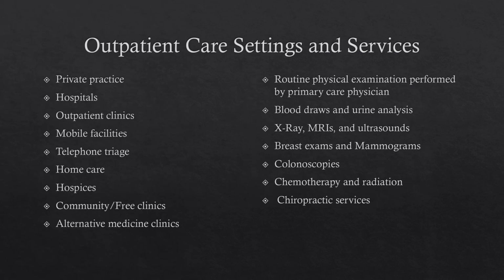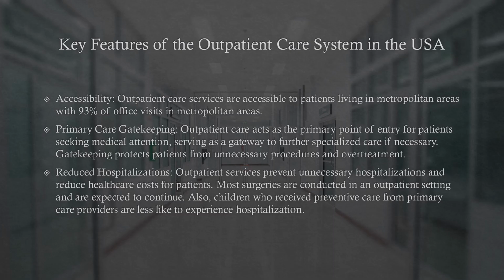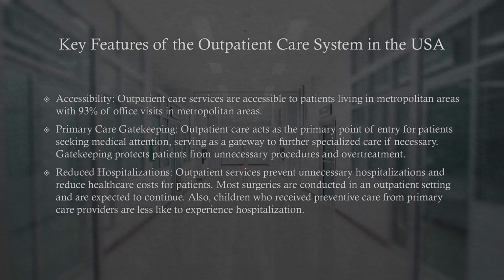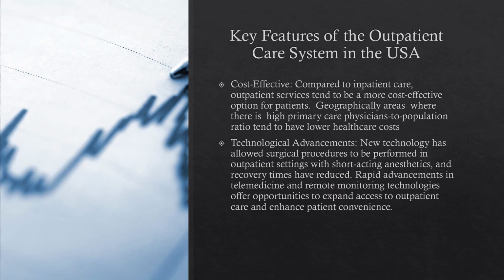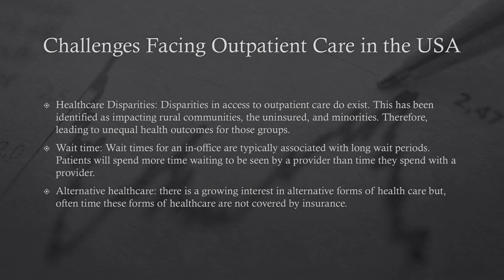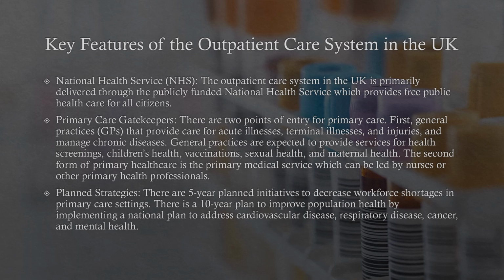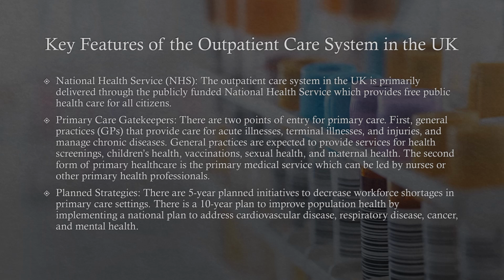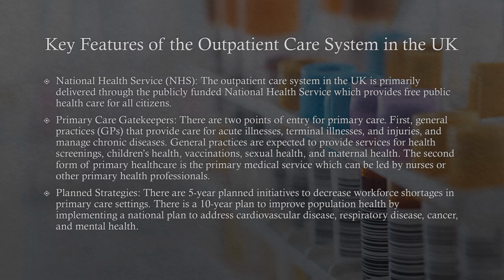Presentation 4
Comparing Outpatient Healthcare Systems